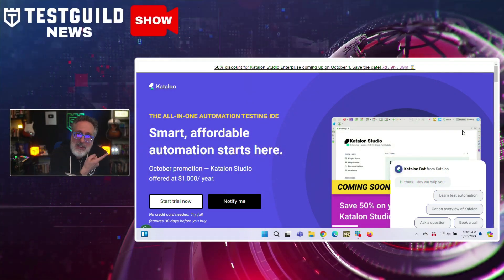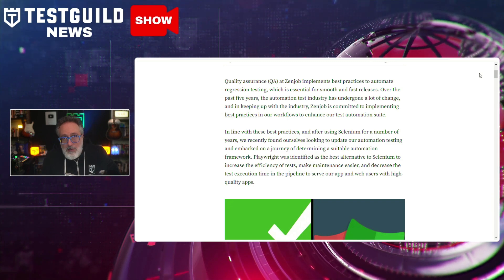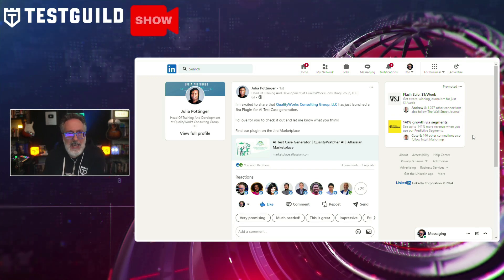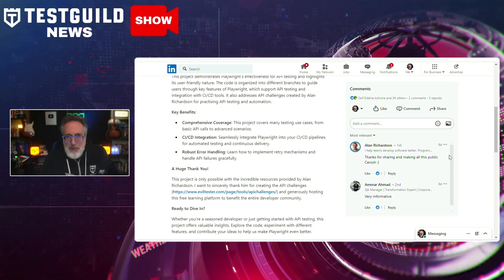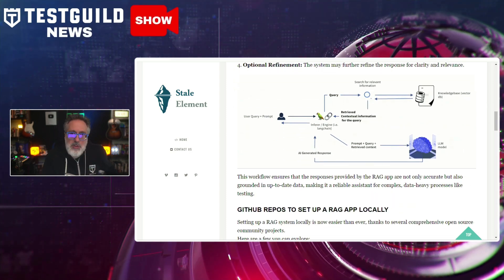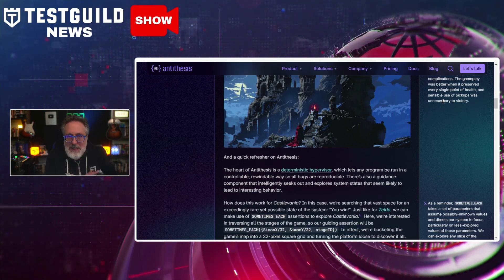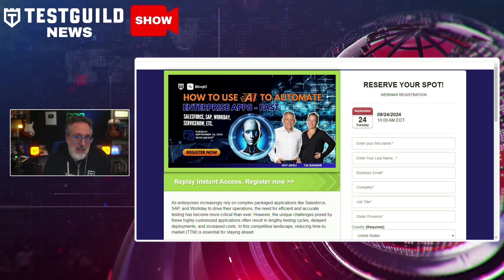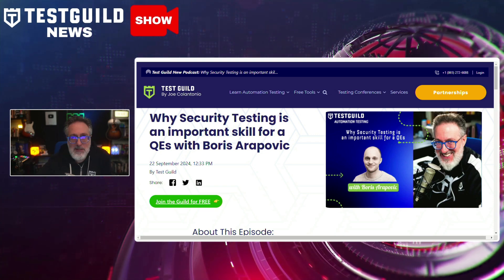Testing Castlevania, Selenium to Playright Migration and More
Testing Castlevania, Selenium to Playwright Migration and More

What game can teach testers to find edge cases and hidden bugs.

How can you migrate from Selenium to Playwright (or even if you should)

Which skill currently has a shortage of qualified folks and how can testers learn it?

Find out in this episode of the Test Guild New Shows for the week of Sep22nd. So, grab your favorite cup of coffee or tea, and let's do this.

⏱️TIMESTAMPS⏱️
0:00 Intro
0:20 Katalon Deal (Sponsor)
1:44 Playwright to Selenium
3:24 AI Jira
4:12 Playwright API
5:12 RAG for Testers
6:15 Testing Castlevania
7:25 AG25 Early Bird
7:48 Webinar of the Week
8:39 Security Testing Gap
9:23 QE Security Skills Podcast